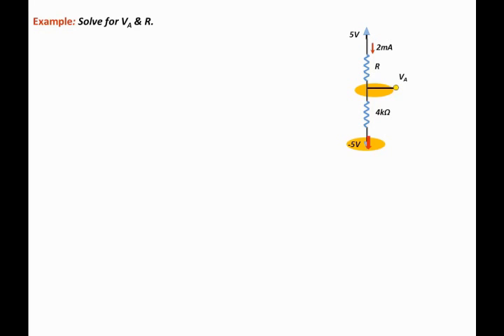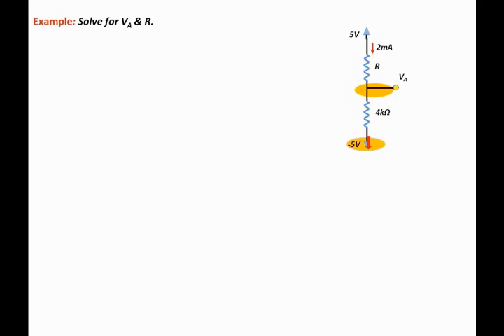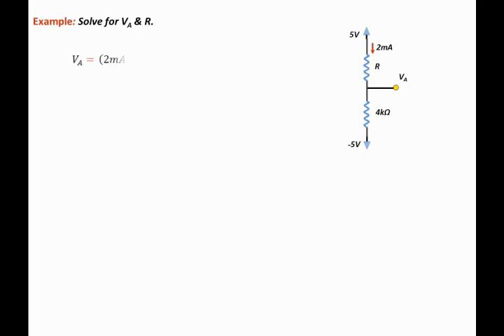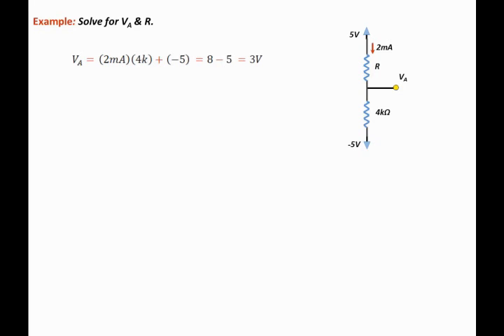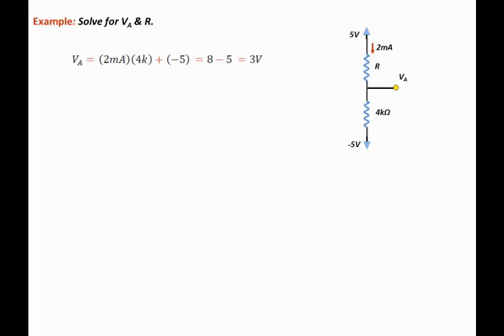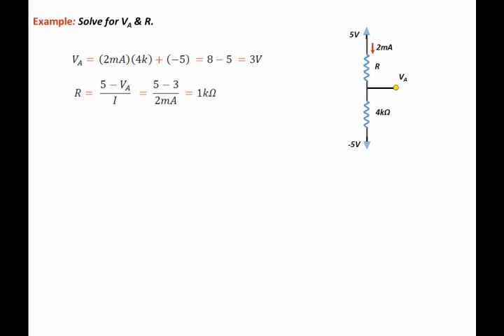Circuits Review for Electronics 5 - Ohm's Law